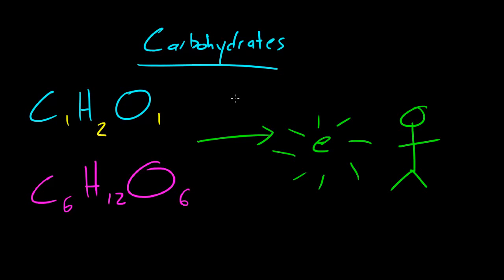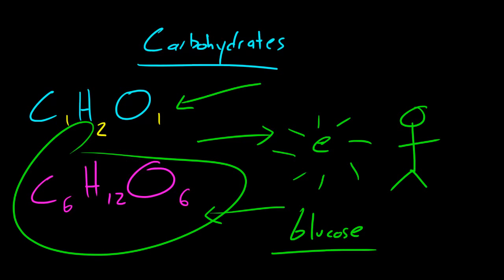Biology Lecture 7 Carbohydrates